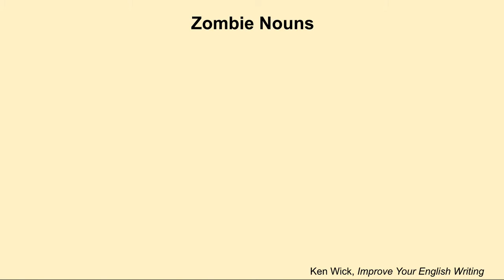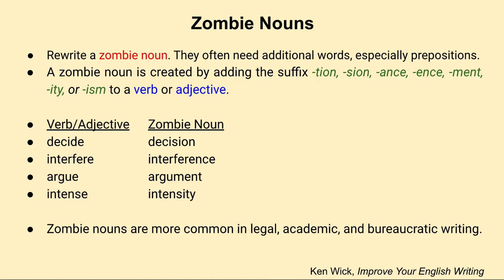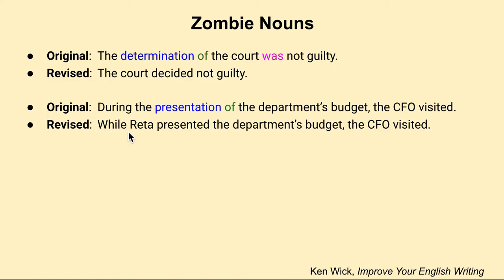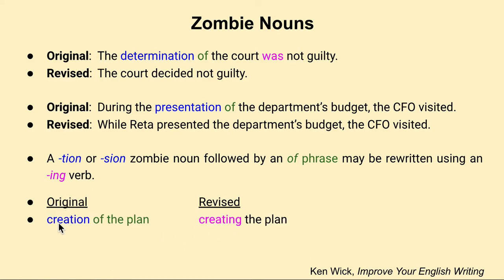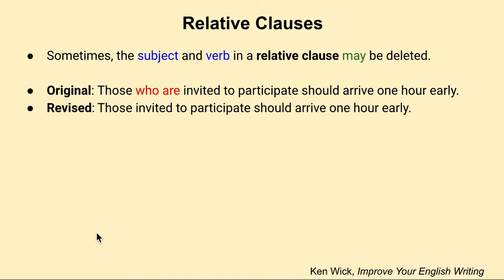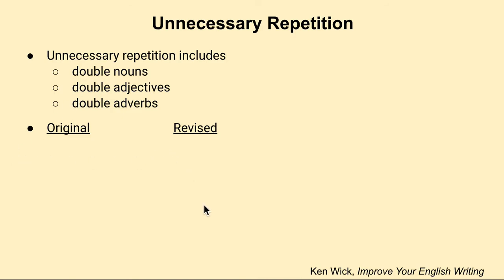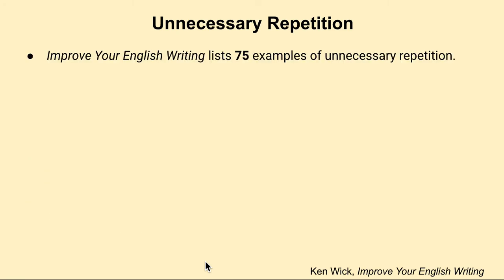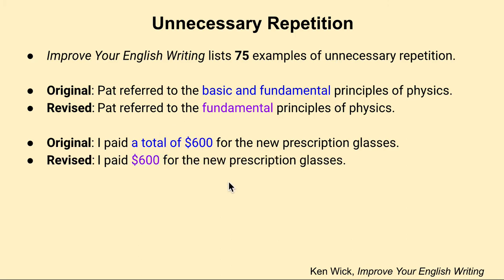20 Three-Step Editing Process: Zombie Nouns and Relative Clauses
This video covers the following:
   1. Conciseness
       A. Rewrite Zombie Nouns
       B. Shorten Relative Clauses
       C. Remove unnecessary repetition